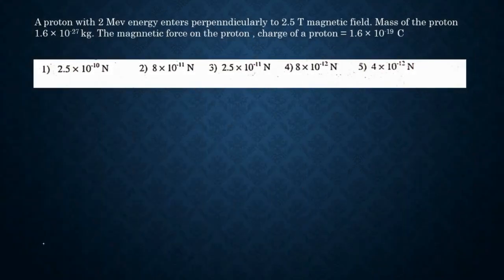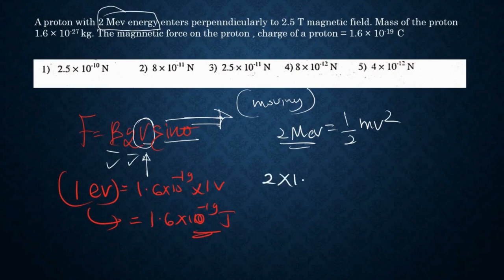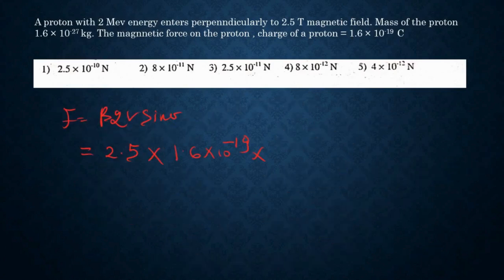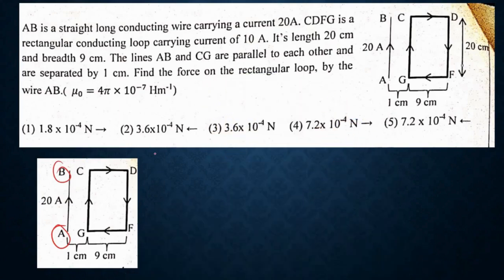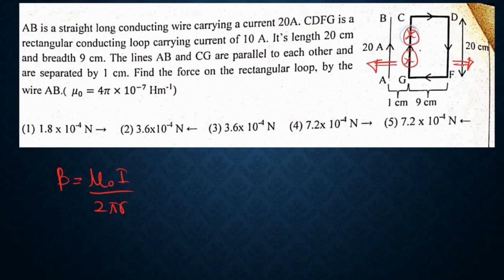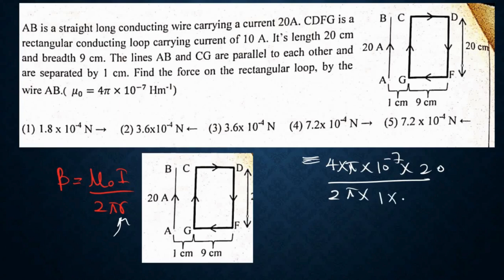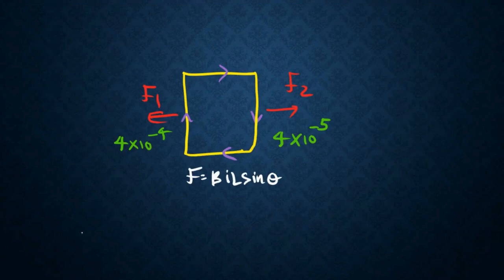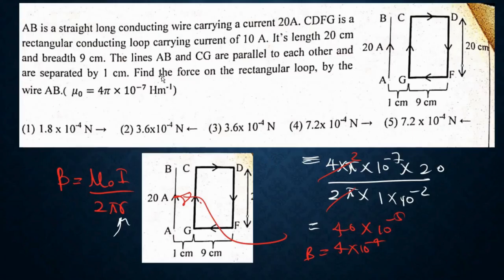Magnetic Field Force MCQ Questions Advanced Level Physics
These physics questions are from Magnetic Field in Aadvanced Level physics. First Try out theses questions separately , Try to get to the answer first then go through the video explanation.

If you need more question from optic go through the playlist

Students I am a graduate of university of Moratuwa Sri lanka. Having years of personalized teaching experience I am sharing with you my knowledge and strategies to achieve more success in your advanced level physics exam.